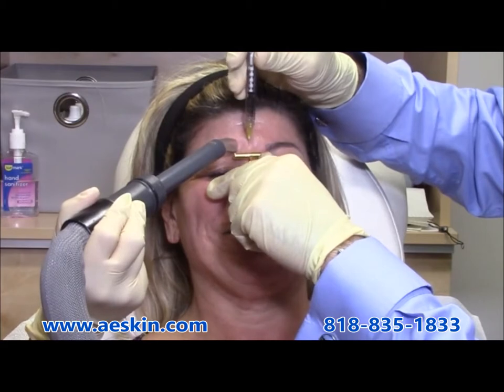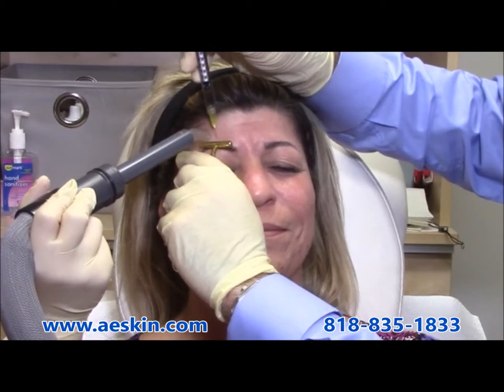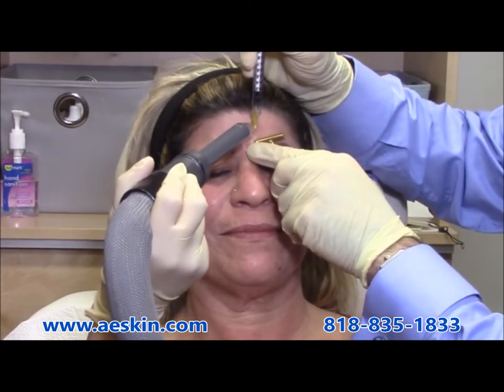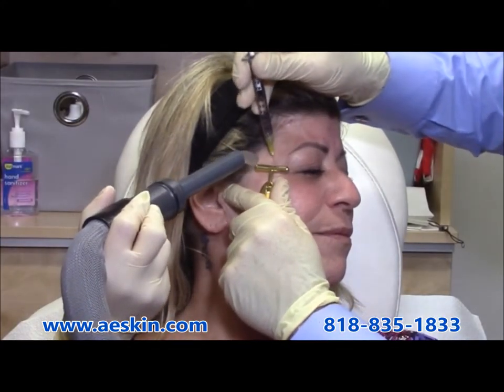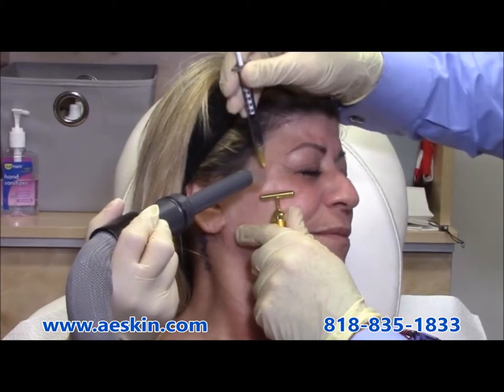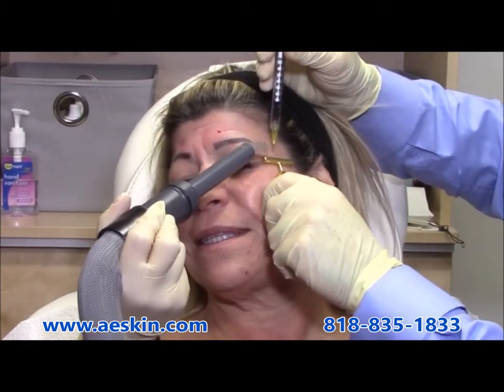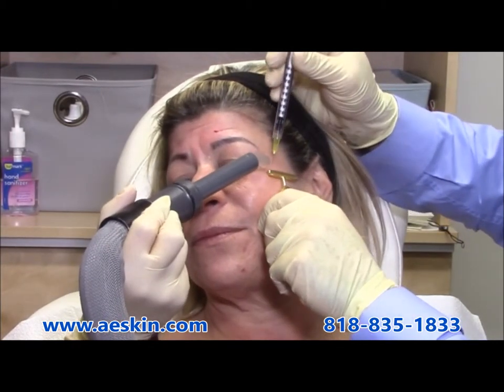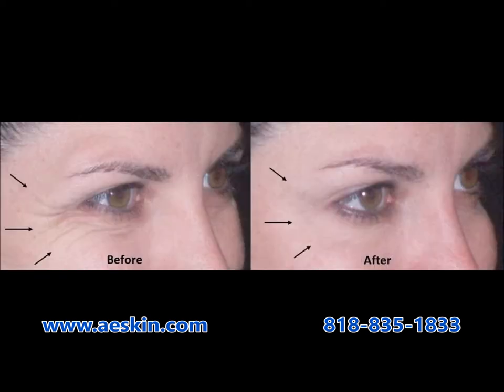Botox Demonstration 15 Frown Lines and Crow's Feet - A E Skin - Encino, CA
Botox Demonstration 15 Frown Lines and Crow's Feet

Botox is a purified protein used to address wrinkles associated with facial expression. When injected into the skin Botox will relax the muscles and smoothen out the wrinkles. In this demonstration, multiple areas are being treated. The frown lines, sometimes called the elevens, are the vertical lines seen between the brows when a person frowns. Botox is placed in five points between the brows to treat the frown lines. The crow's feet are the lines seen around the eyes when a person smiles. Botox is placed in three points in this area. Here we are using cold air and a vibrating distractor placed on the skin called the Beauty Bar to provide comfort. Full results are seen two weeks after a Botox treatment and most people will enjoy their results for three to four months.